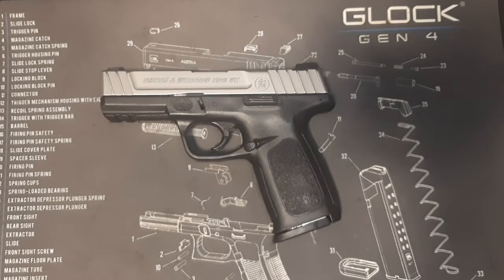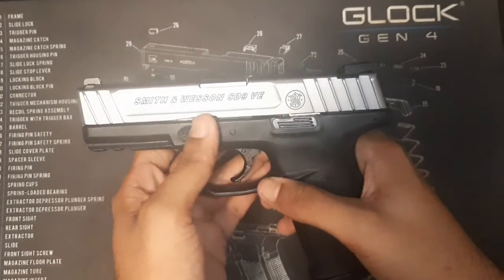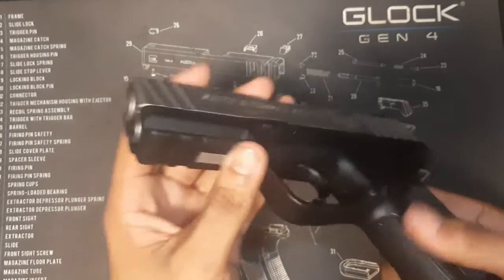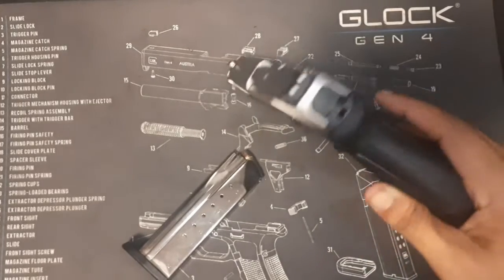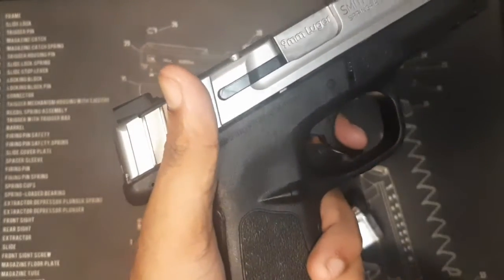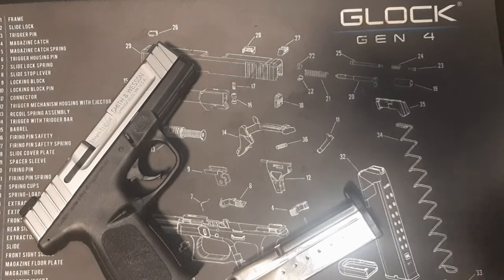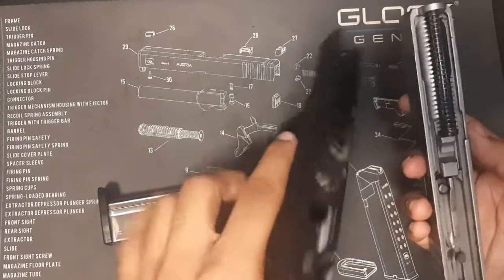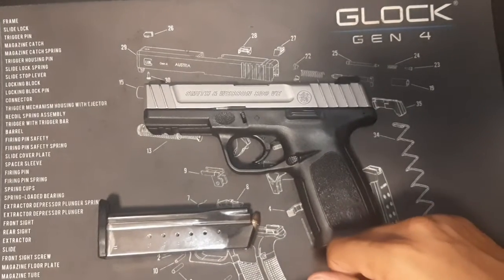GNTV Reviews: Smith and Wesson SD9VE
This video is a review on the SD9VE by Smith and Wesson.

Thanks to @YSN_Santana727 for supplying the gun for this review.